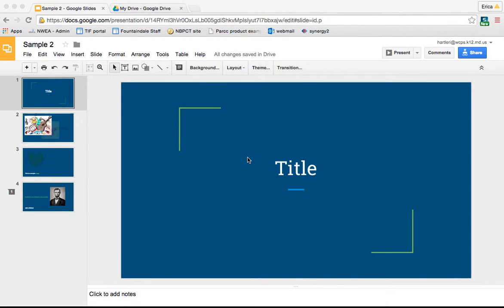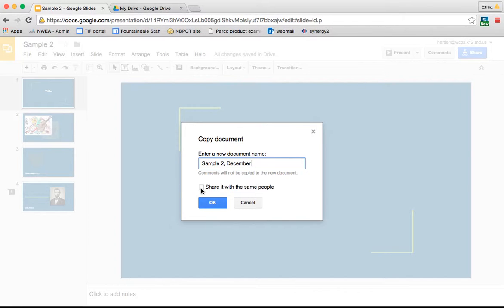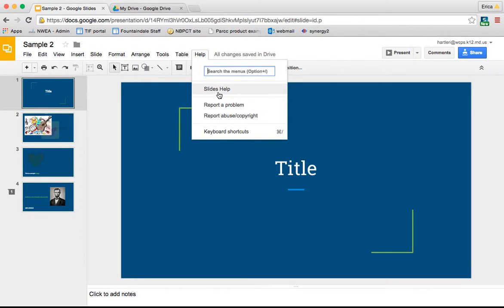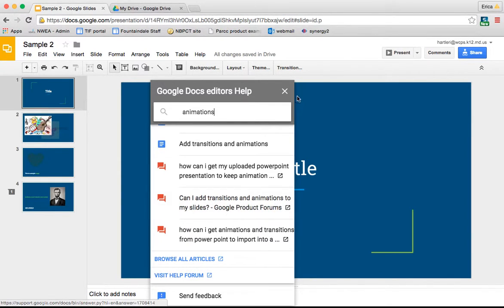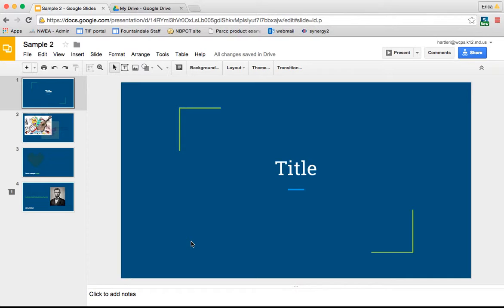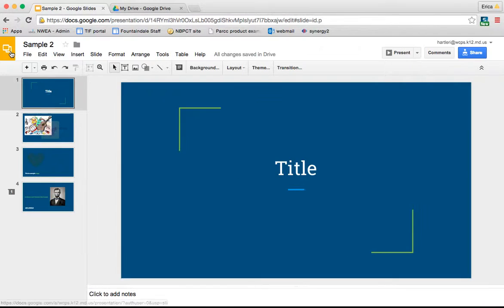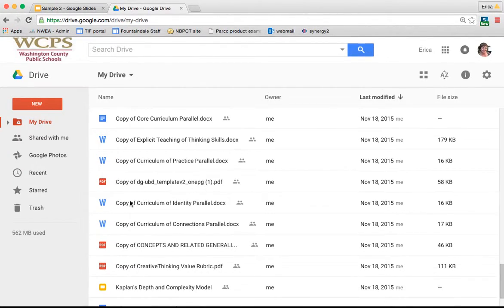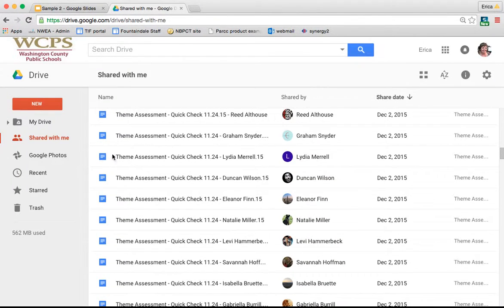Google Slides - Misc. Tools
Make a copy, help feature, email collaborators, revision history, organizing in Google Drive